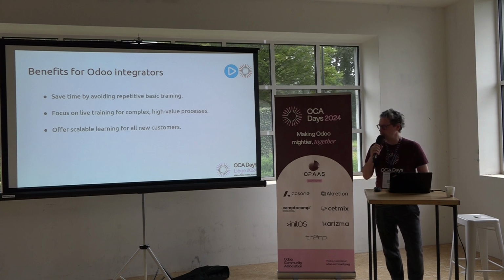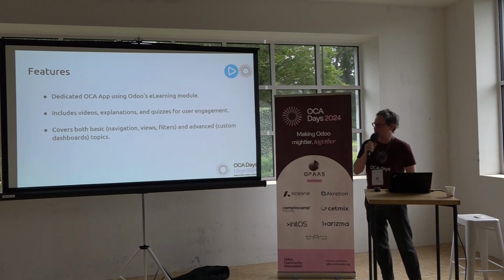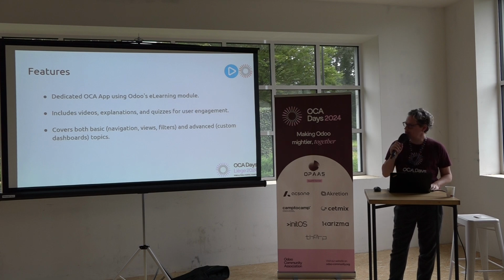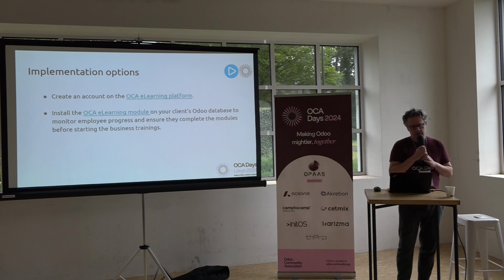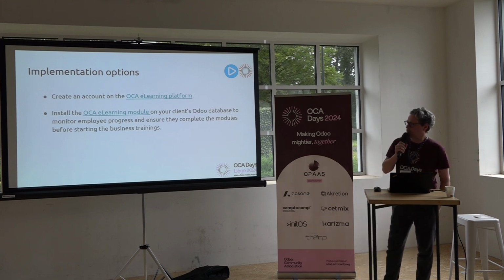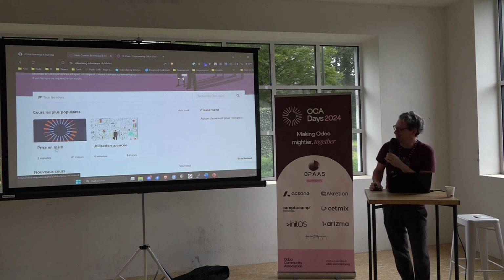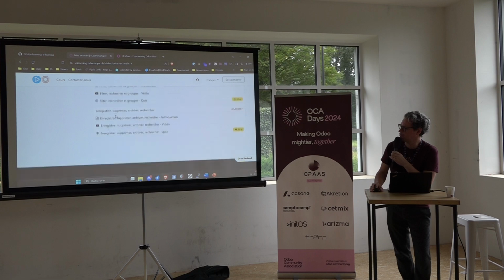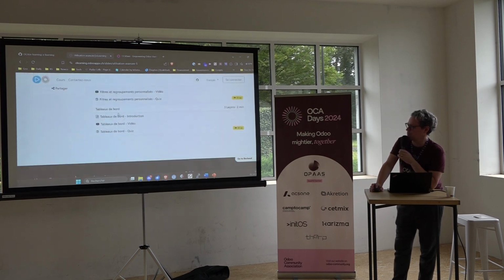Open Net - OCA Days 2024 Empowering Odoo Users Foundational Knowledge eLearning Program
This eLearning program is aimed at providing Odoo users with essential knowledge of the platform, ensuring a solid understanding of the basics before tackling more complex processes such as finance, logistics, human resources, and manufacturing.